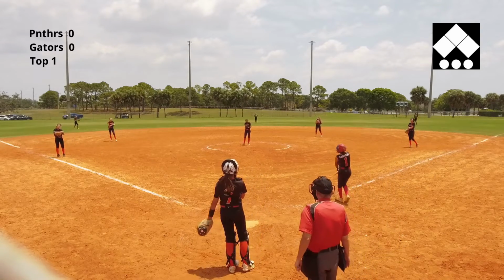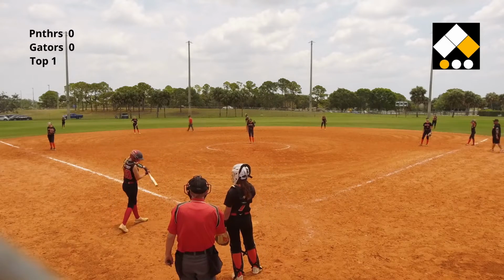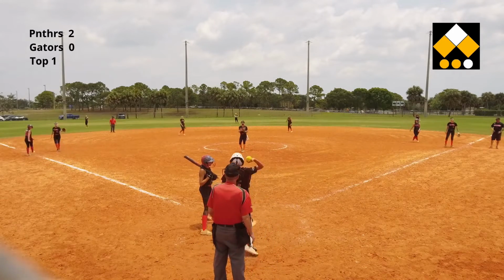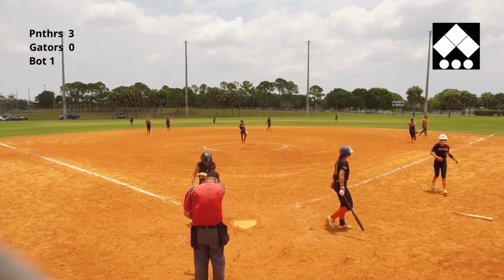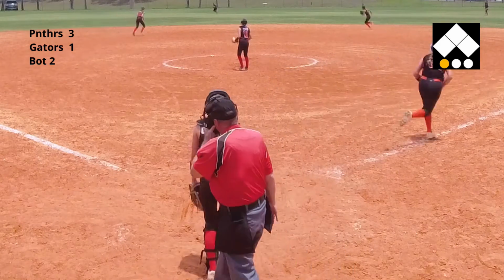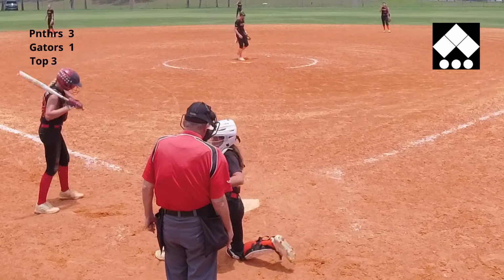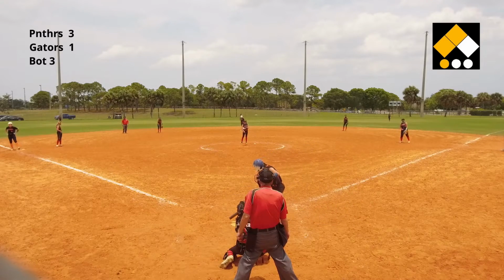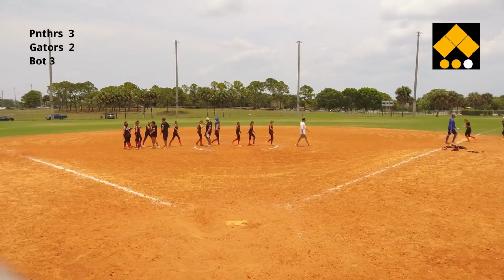Coral Springs Panthers 12u at Lady Gators Jackson 13u Softball Game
It's single elimination day and the Coral Springs Panthers 12u team are the lower seeded team going up against the Lady Gators Jackson 13u team.  Win to move on, lose and call it a day.  It's all on the line.